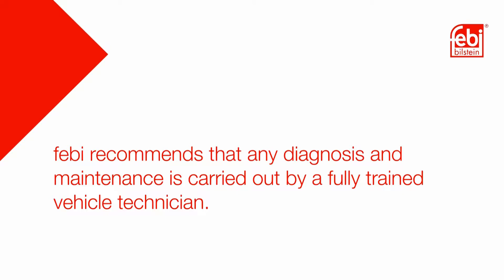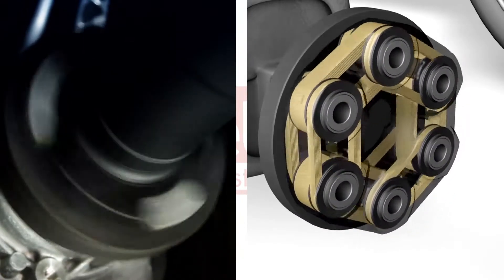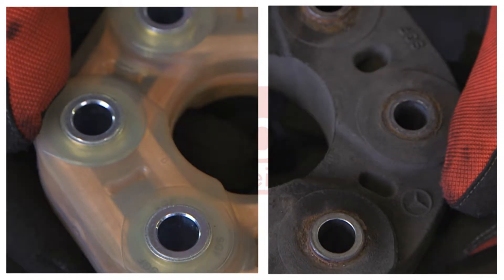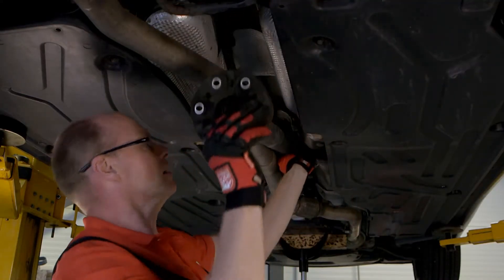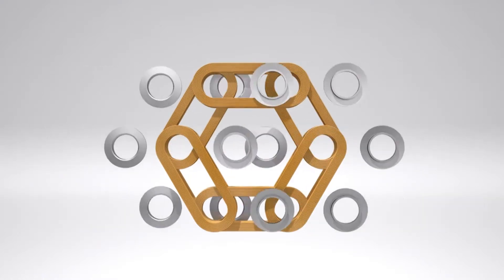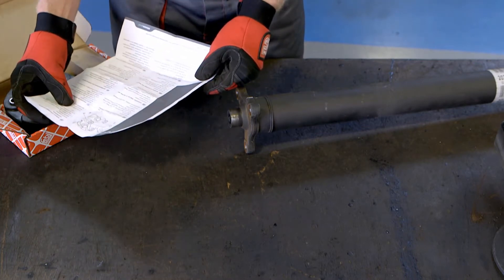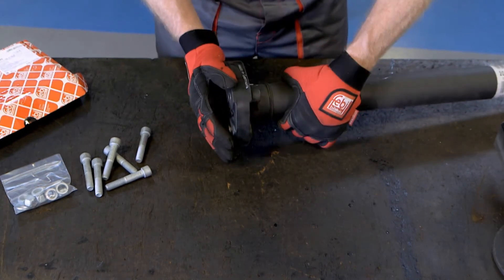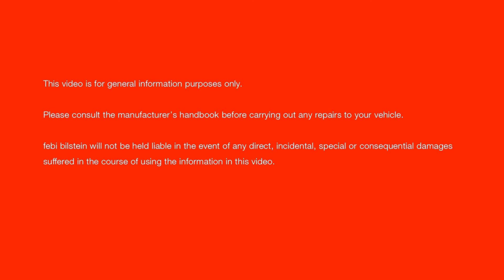[EN] Propshaft coupling (Flexible disc) inspection & replacement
In this video we inspect and replace the prop-shaft coupling, which is also known as a torsional flexible rubber disc, this forms part of the vehicle’s driveline. This part is commonly used in many rear-wheel drive and four-wheel drive configurations to transmit torque from the transmission, to the driven wheels. If any deterioration of the flexible disc coupling occurs this will result in driveline vibration, which can increase in intensity under acceleration.